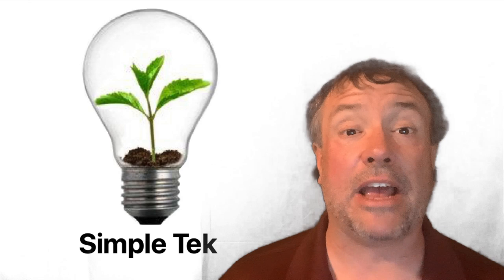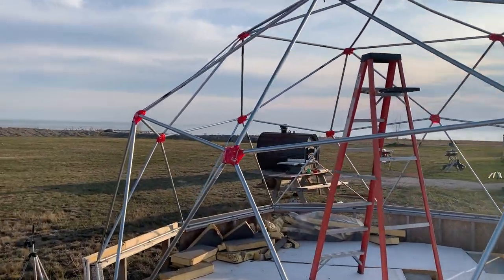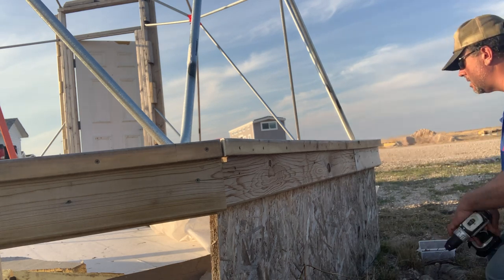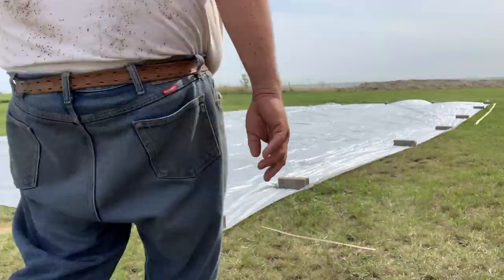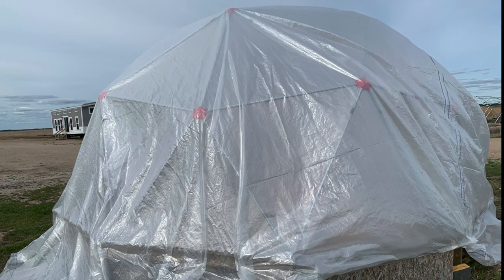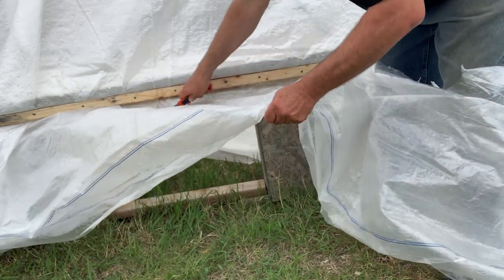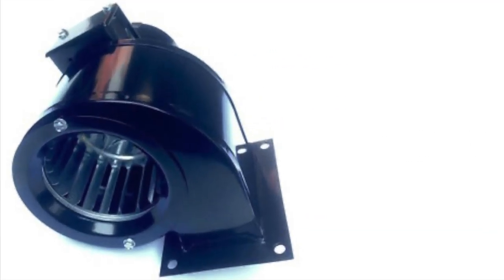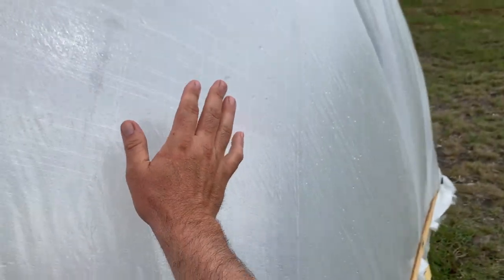Round Dome Greenhouse covered with a Square Polly Sheet (part 4)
Covering a metal conduit geodesic dome greenhouse with 2 inflated layers of 6 mill polly I bought through Alibaba.com online from China. I use a novel air blower to inflate the plastic and the end result is better than I could have every hoped for! Not only stable in the wind but double layer inflated polly acts as insulation too!

Cascades of Love -Tide Electric
Future Folk - Sounds Like Sander
Good Vibes Only -New Wave Sounds
Summer Camp - New Wave Sounds